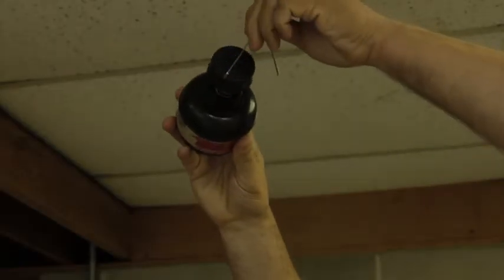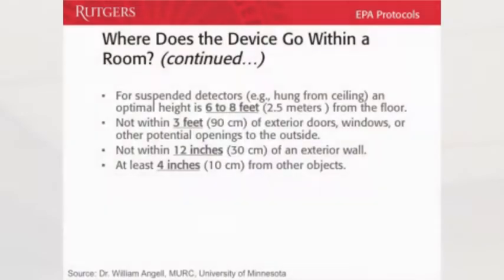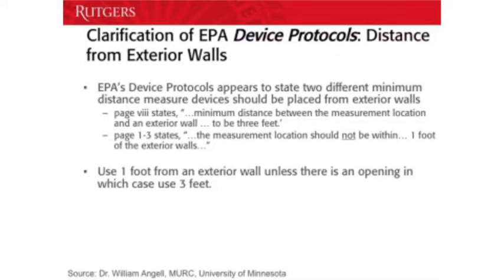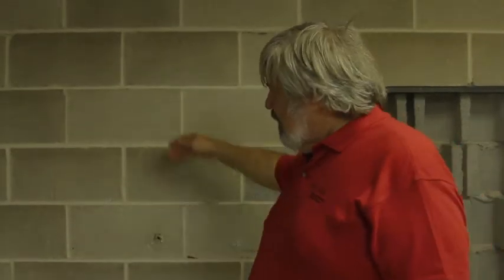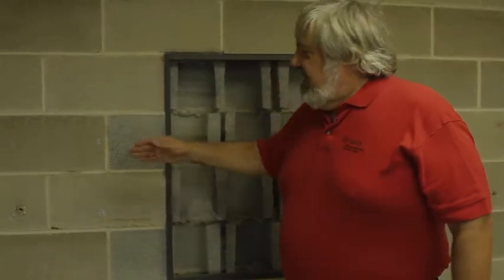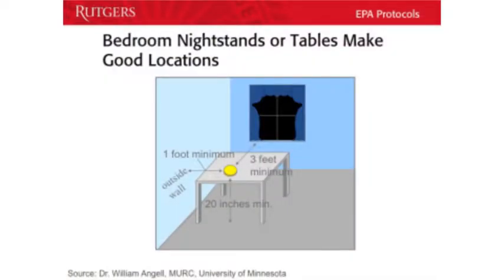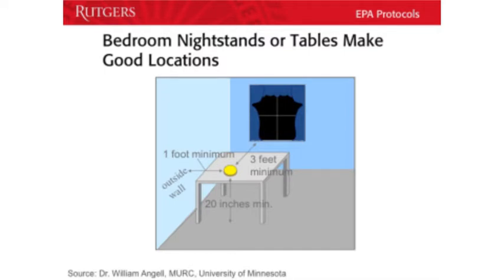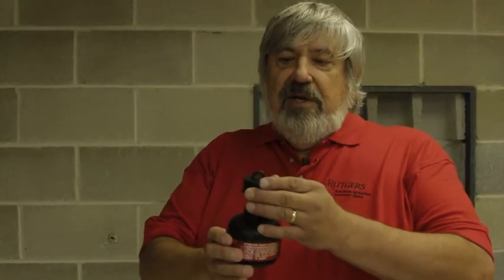Proper Placement of Devices